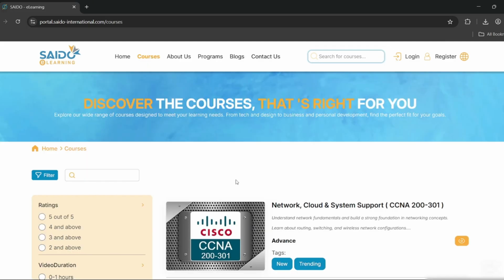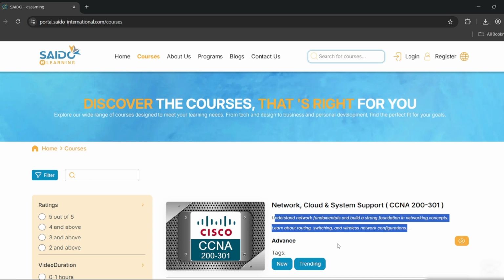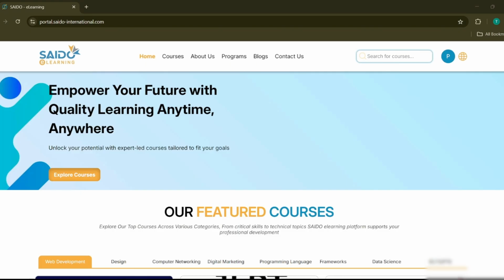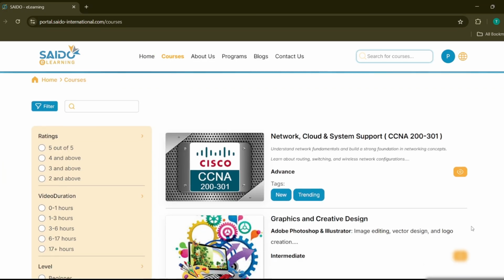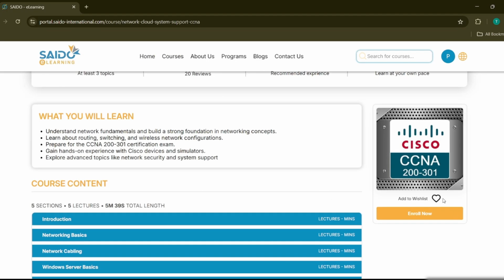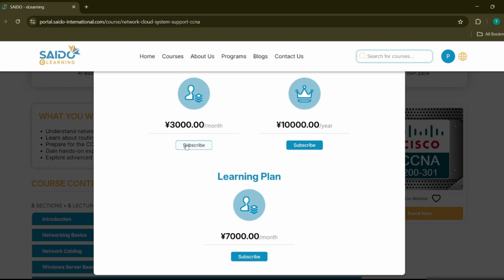Introduction to Our LMS | How This Learning Management System Works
Welcome to our Learning Management System (LMS)! In this video, we give you a complete overview of how this e-learning platform works for both instructors and students. From user registration to course access and Zoom integration, you'll see what to expect throughout the series.

🔑 Topics Covered:
 - What is an LMS
 - User roles (instructor vs student)
 - Overview of features